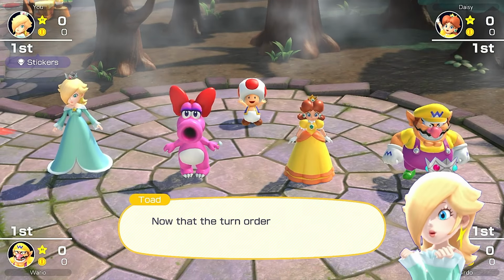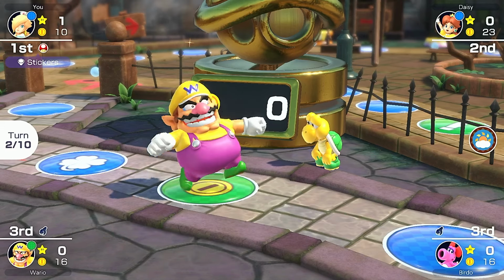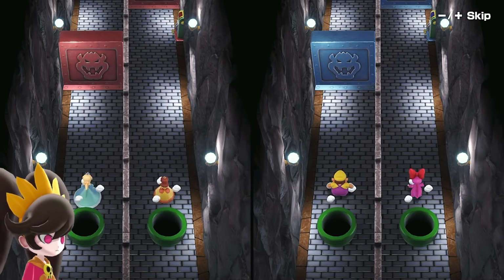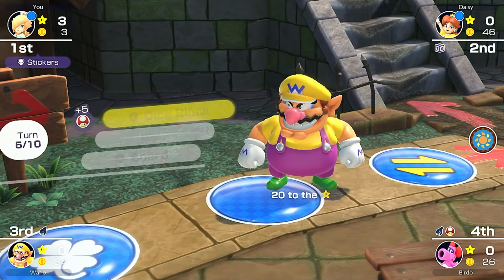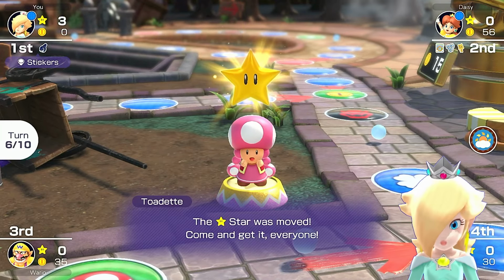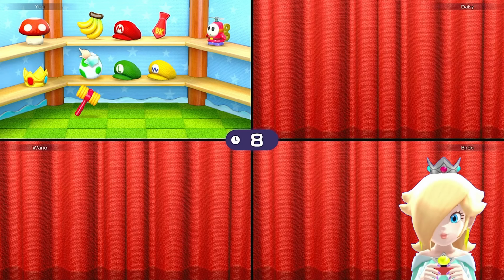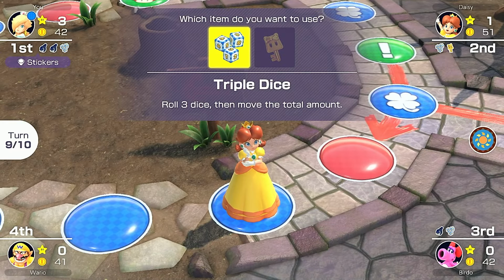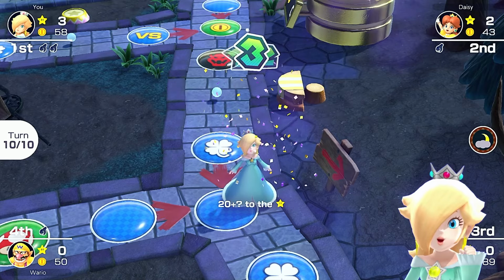Mario Party Superstars Rosalina vs Birdo vs Daisy vs Wario in Horror Land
Mario Party Superstars Rosalina Gameplay in Horror Land (10 turns / CPU Level Master)